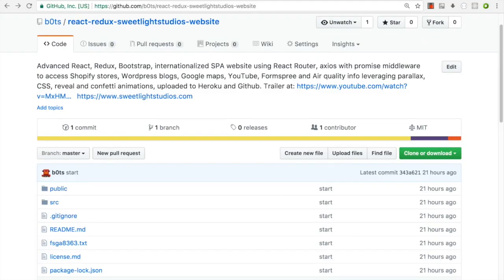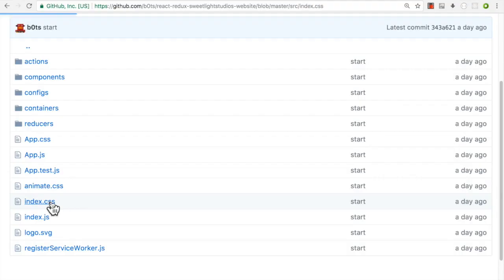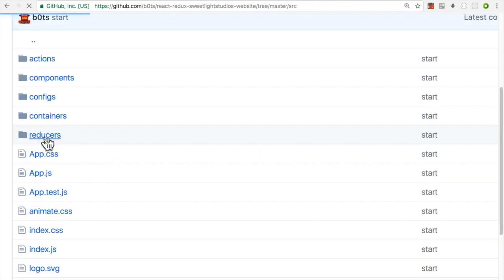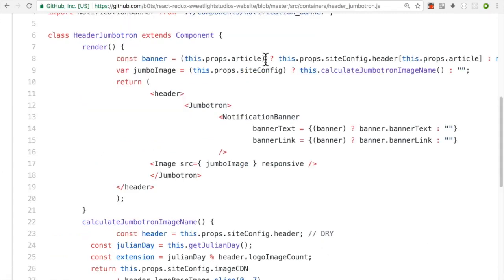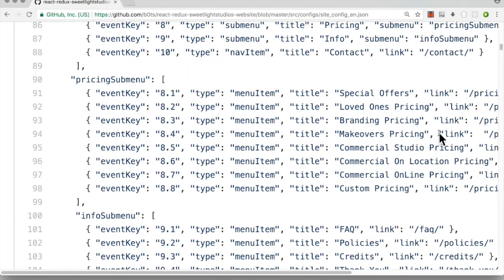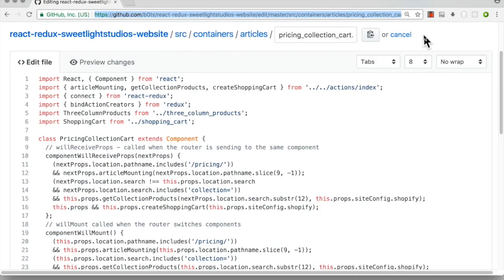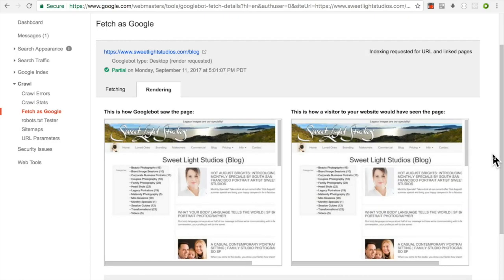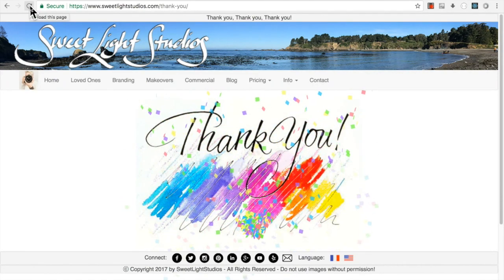Sweet Light Studios - React Redux Bootstrap Website Code Overview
This video is an overview of the wonderful code used to create the Sweet Light Studios